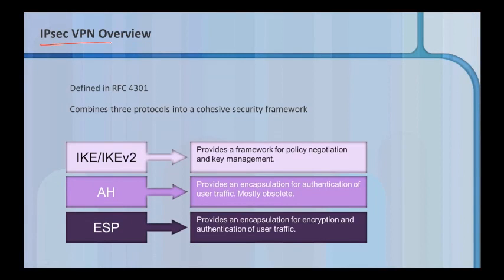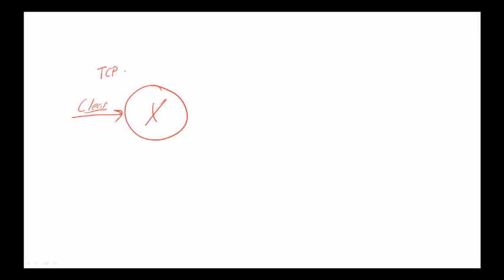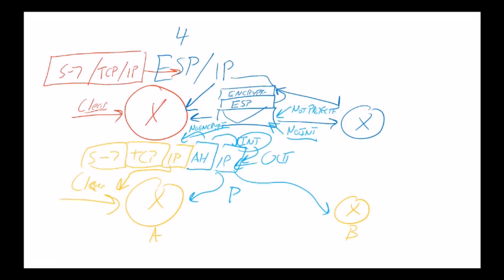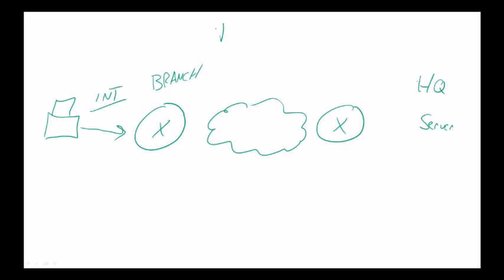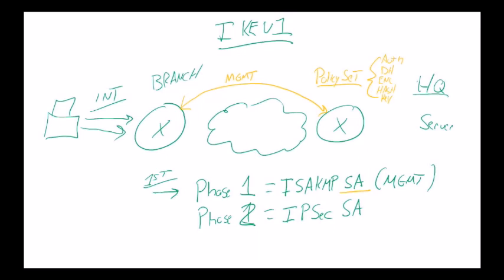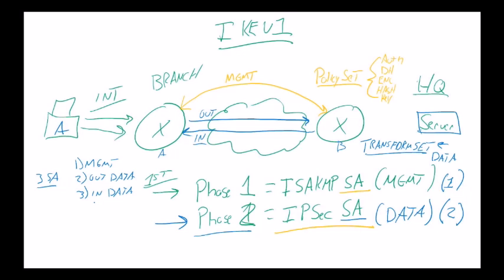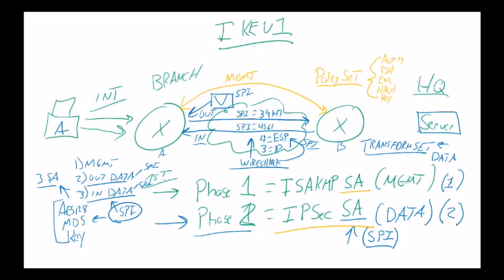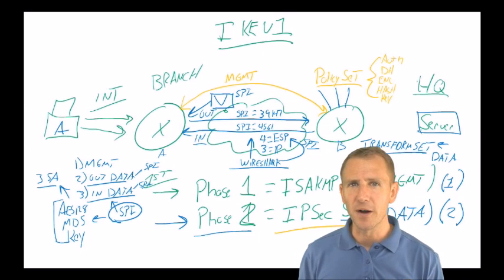Understanding AH vs ESP and ISKAKMP vs IPSec in VPN tunnels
This is a sniplet from the Cisco SIMOS course, where we discuss the logical constructs behind a site-to-site IPSec VPN. I hope that this content helps you understand what's happening behind the scenes of your VPN's.